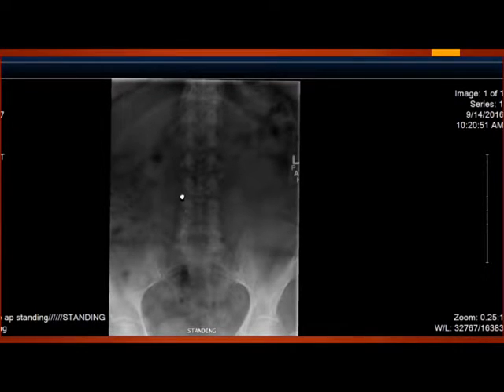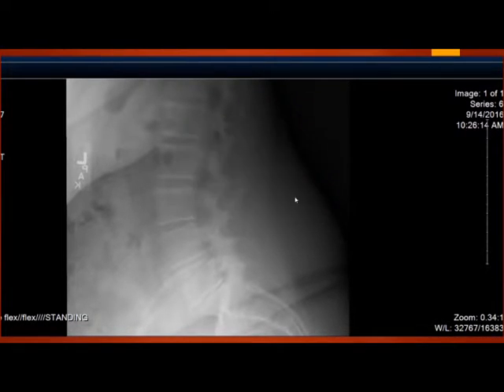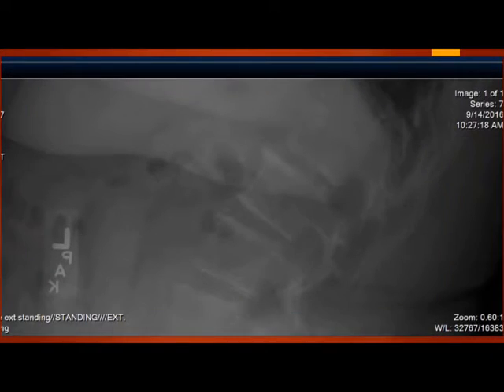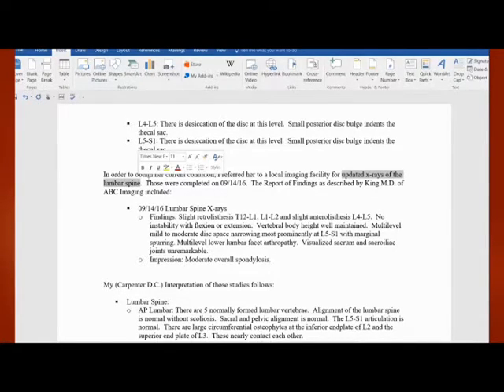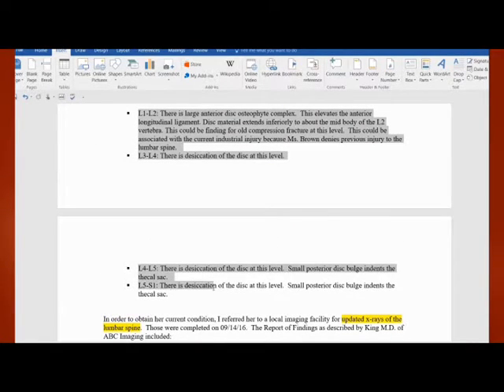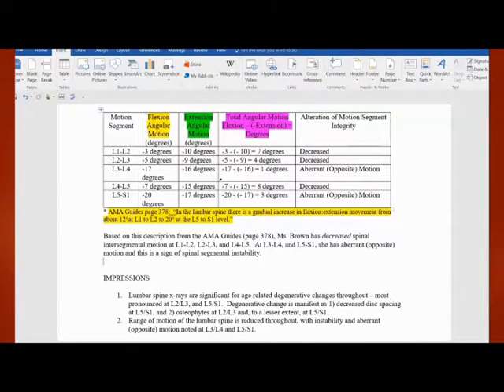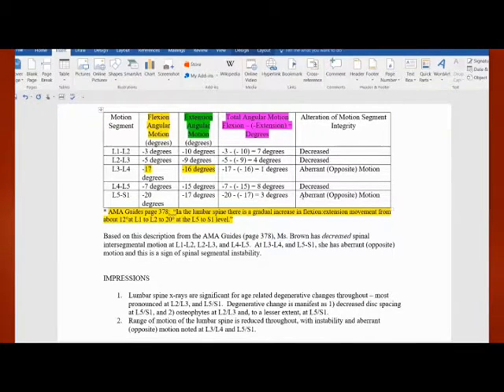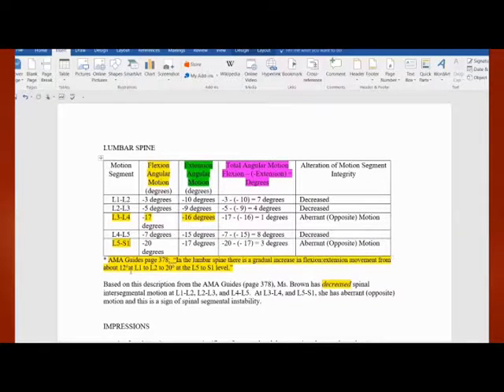Loss of Motion Segment Integrity - Lumbar Spine Perry J. Carpenter DC QME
A 56 year old woman with multilevel pre-existing degenerative change of the lumbar spine suffers industrial injury.  Analysis of motion segment integrity reveals 2 levels of aberrant (paradoxic) motion.  This qualifies for 40% Whole Person Impairment -subject to Apportionment (of course!).  Here we review the radiographs, do the measurements, and decide the clinical significance of the findings.